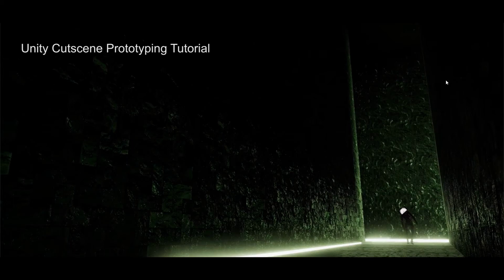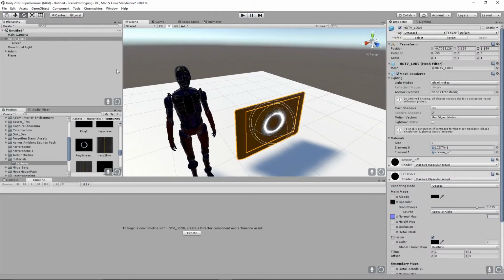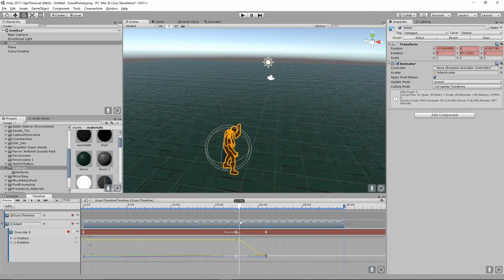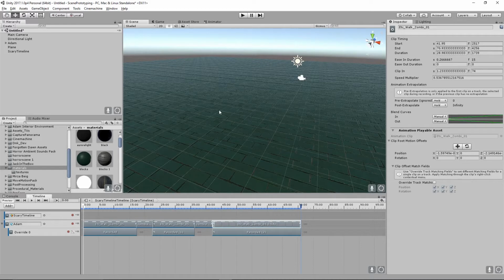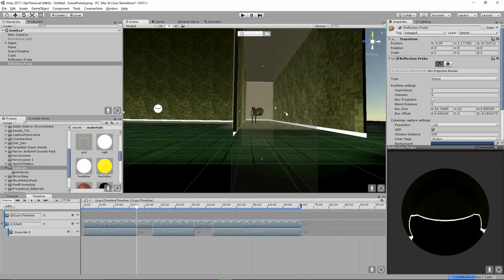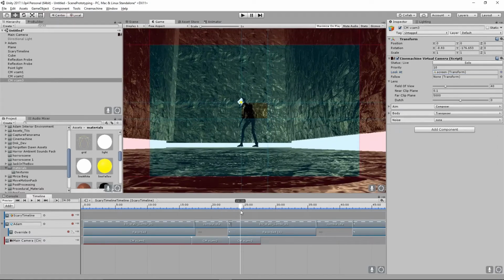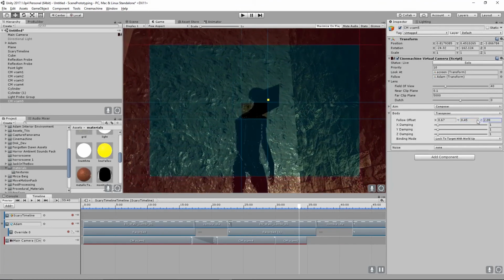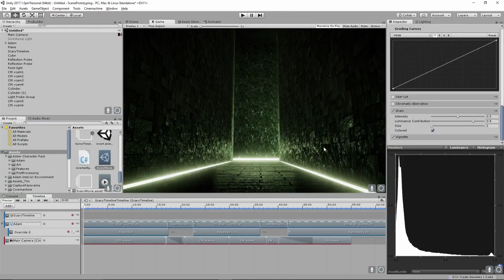Unity Cutscene Prototyping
Prototyping a cutscene in Unity 2017 using found assets from the asset store and lighting from video textures and reflections probes.